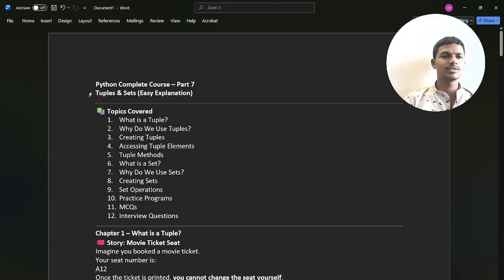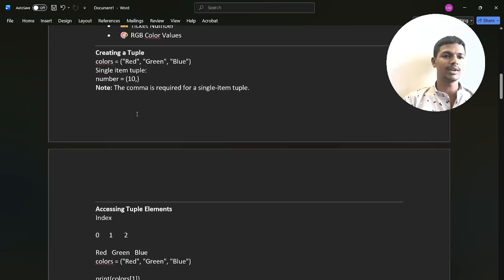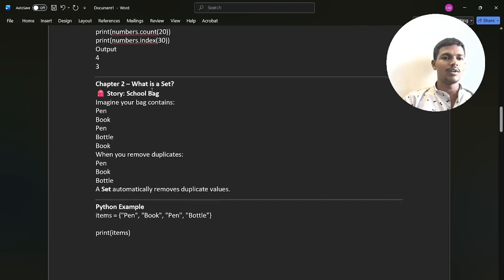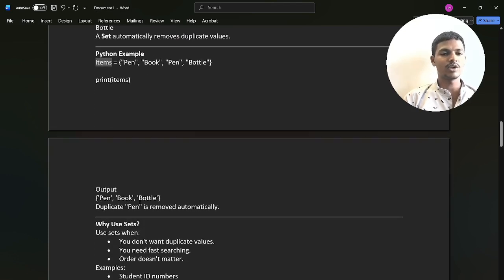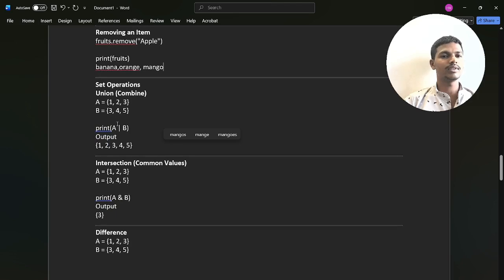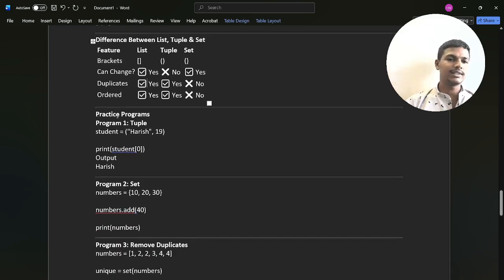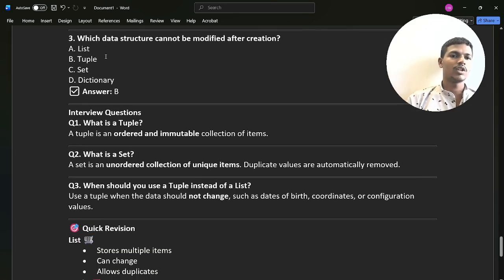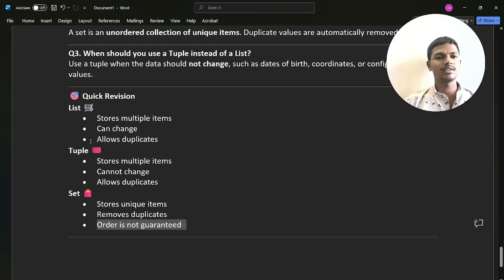Python Tutorial Part 7 | Tuples & Sets in Python Explained | Complete Python Course for Beginners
🚀 Welcome to Python Complete Course – Part 7!
In this video, you'll learn Tuples and Sets in Python with simple explanations, real-life examples, hands-on coding, and interview questions.
📚 Topics Covered:
✅ What is a Tuple?
✅ Why Do We Use Tuples?
✅ Creating Tuples
✅ Tuple Indexing & Slicing
✅ Tuple Methods (count(), index())
✅ Immutable Nature of Tuples
✅ What is a Set?
✅ Why Do We Use Sets?
✅ Creating Sets
✅ Real-Life Examples
✅ Practice Programs
✅ MCQs
✅ Interview Questions
🎯 Who Should Watch?
Python Beginners
📌 Previous Videos
Part 1 – Python Introduction
Part 2 – Variables, Data Types & Operators
Part 3 – If, Else, Elif & Loops
Part 4 – Functions
Part 5 – Strings
Part 6 – Lists
📌 Next Video
Part 8 – Dictionaries in Python
💻 What You'll Learn
Understand the difference between Lists, Tuples, and Sets
Store immutable data using Tuples
Remove duplicate values using Sets
Perform set operations like Union and Intersection
Solve real-world Python problems
👍 If this video helps you: